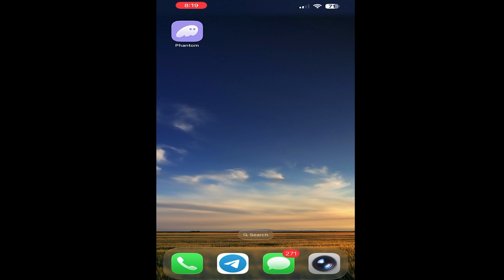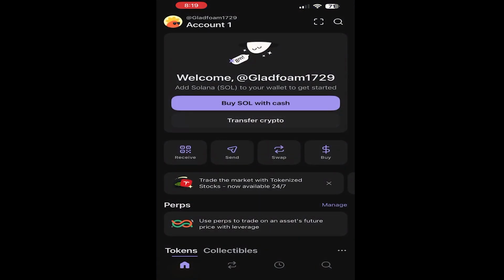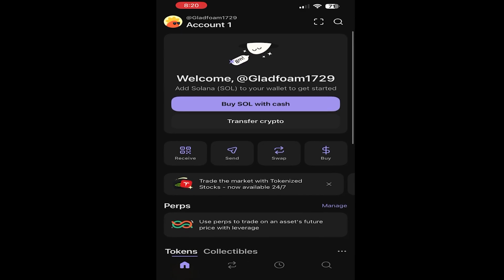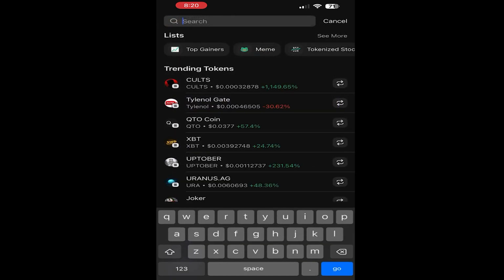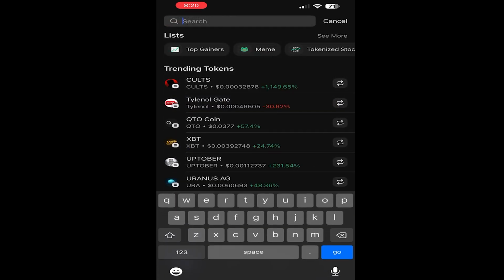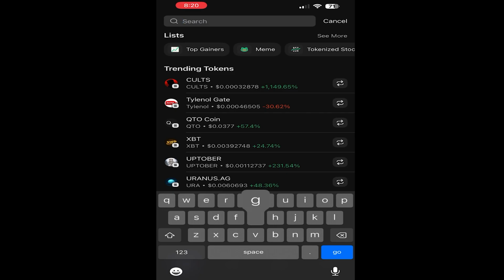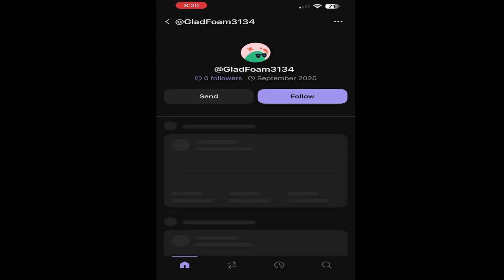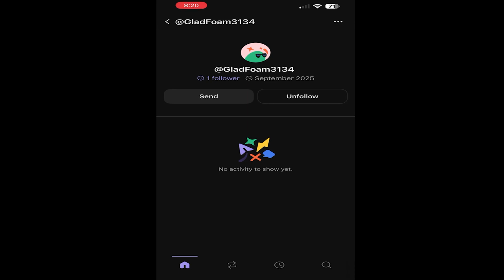How to Search and Follow Someone on Phantom Wallet (2026)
how to Search and Follow Someone on Phantom Wallet (2026) | Step-by-Step Tutorial

In this video, I’ll show you exactly how to search for and follow someone on Phantom Wallet in 2026. Phantom Wallet is more than just a crypto wallet for Solana—it has evolved into a social-friendly platform where you can discover, connect with, and keep track of other wallet addresses. Following someone in Phantom makes it easier to monitor their public activity, view collectibles, and stay updated with wallet interactions, all while keeping your own assets secure.

🔹 What You’ll Learn in This Video:

How to use the search feature in Phantom Wallet to find a specific wallet address or username.

The step-by-step process to follow a wallet so you can track public on-chain activity.

How the “following” feature works in 2026 (viewing NFTs, tokens, or transactions made public).

Security and privacy tips when interacting with wallets on Phantom.

What following someone does and doesn’t mean (you don’t gain control over their assets).

⚠️ Important Note:
Phantom Wallet only allows you to follow public wallets and view information that is already visible on the blockchain. This feature is designed for transparency, discovery, and community engagement—not for accessing private data. Always double-check usernames and wallet addresses to avoid impersonation accounts or scams.

✅ By the end of this tutorial, you’ll know how to search and follow any public Solana wallet inside Phantom Wallet, giving you more ways to explore the Solana ecosystem and stay connected in 2026.